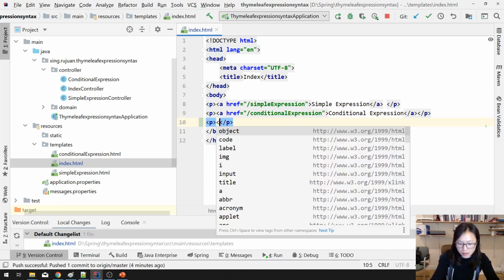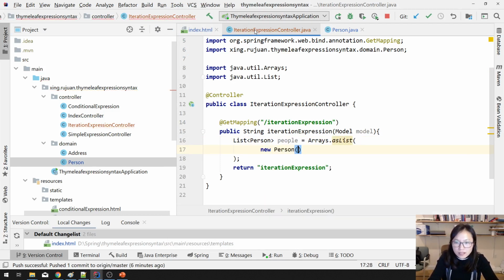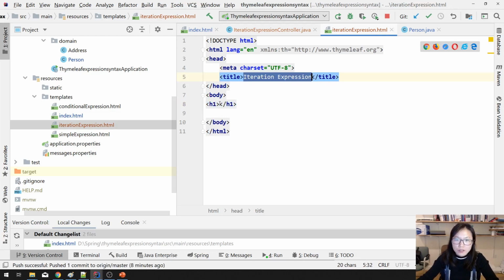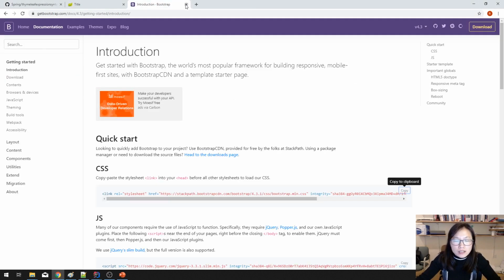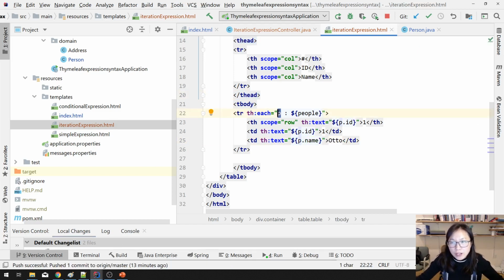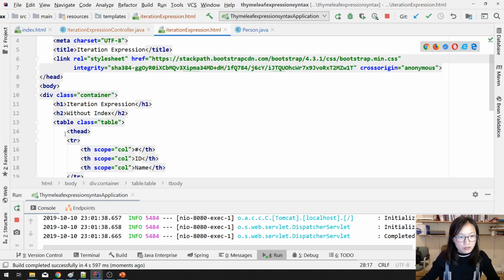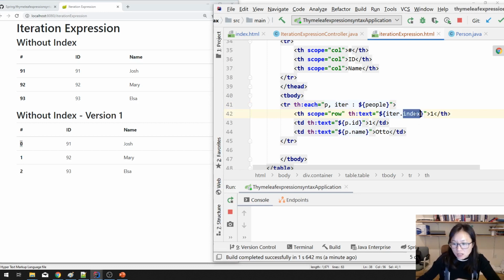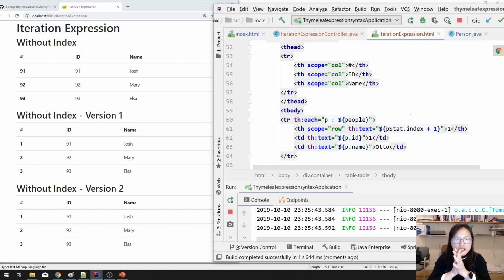Iteration Expression in Thymeleaf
Talks about how to loop a collection and display info in thymleaf page. Also discussed two ways to show status of the loop.